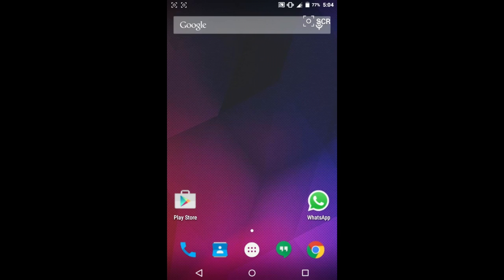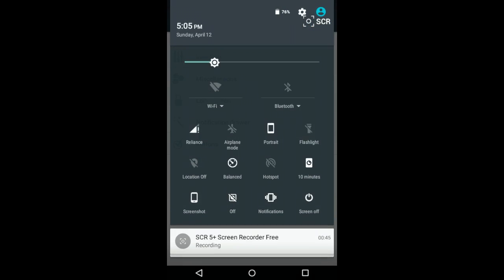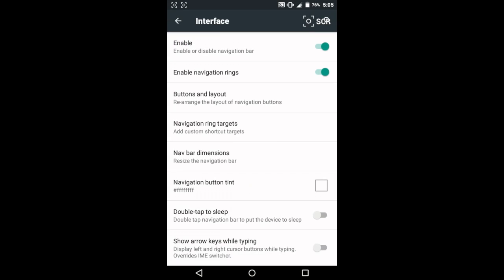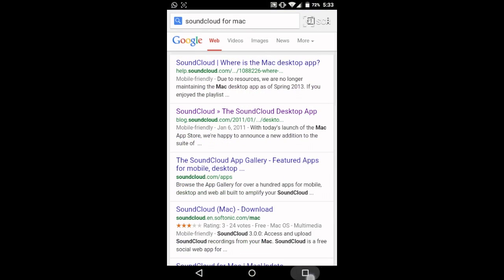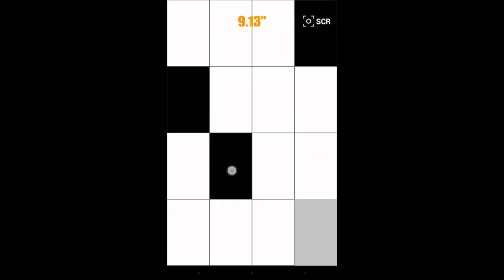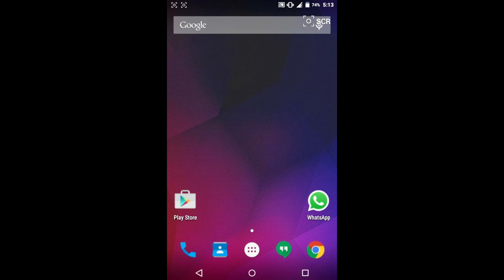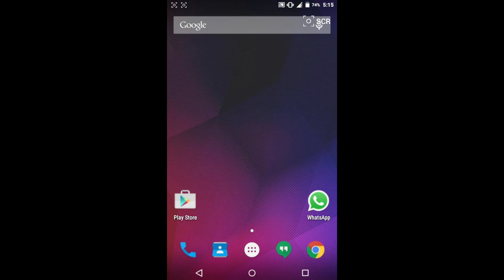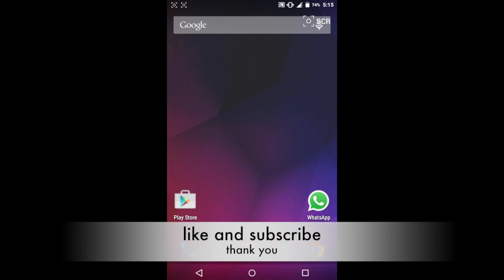Resurrection Remix rom for galaxy grand review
resurrection rom is one of the best rom for galaxy grand and here is my review of it.

for best performance make sure baseband version is I9082DDUBMK1
and to do that flash stock rom (BMK3) and then flash the rom